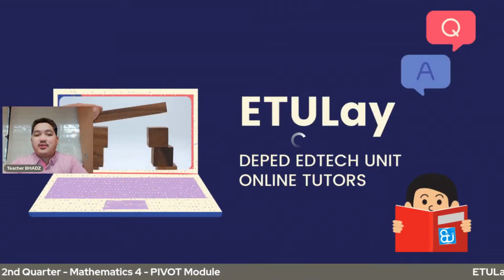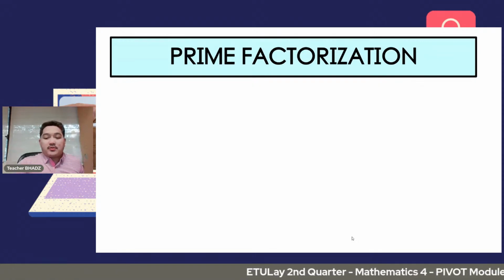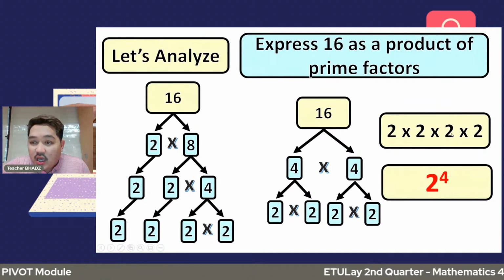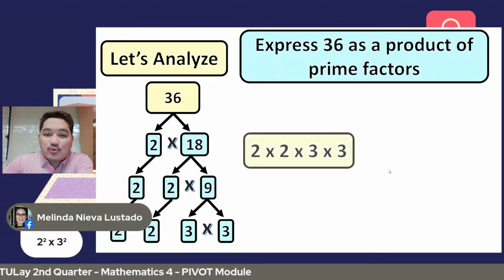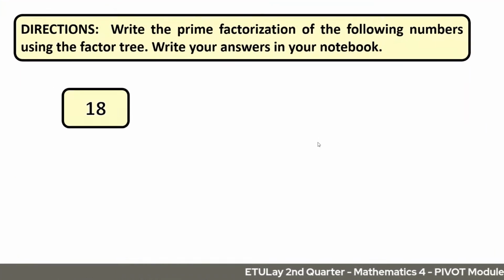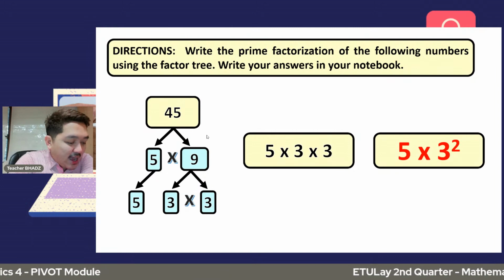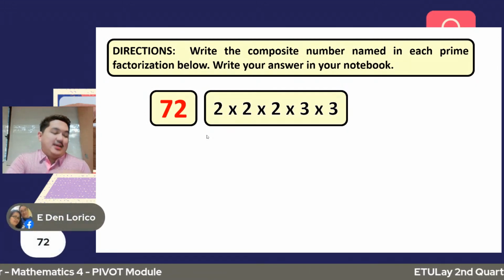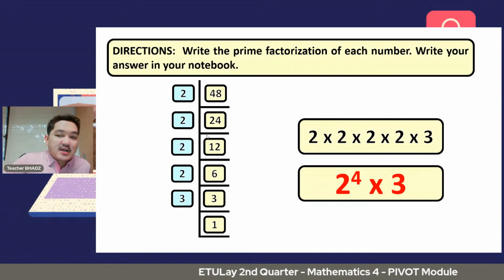ETULay - 2nd Quarter - Mathematics 4 - PIVOT Module